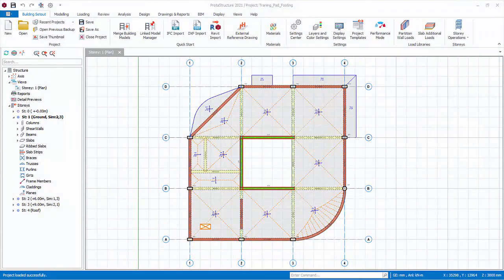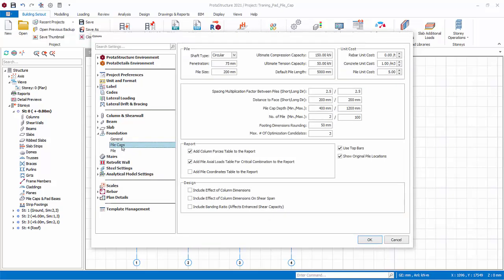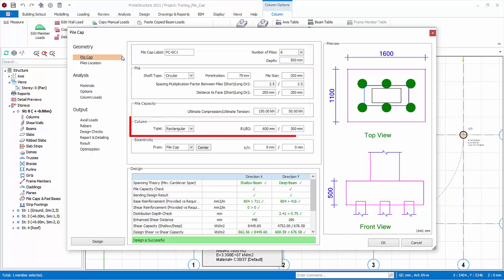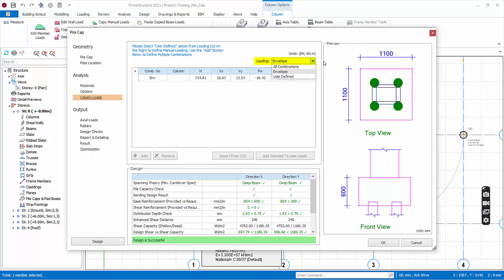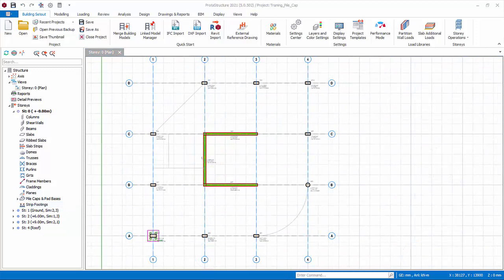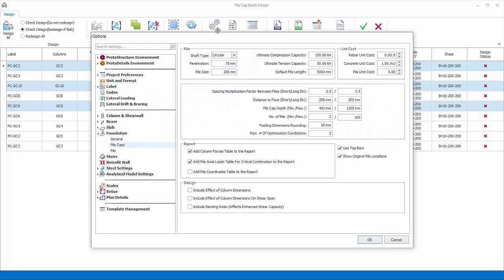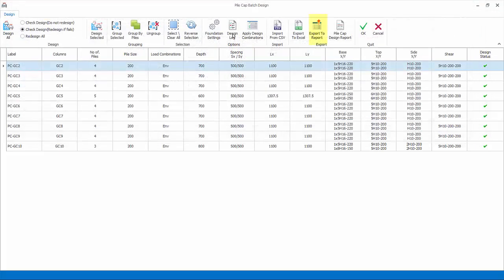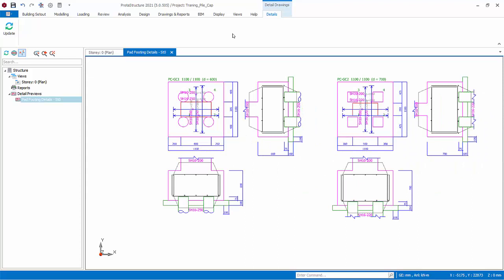23 Pile Cap Analysis and Design